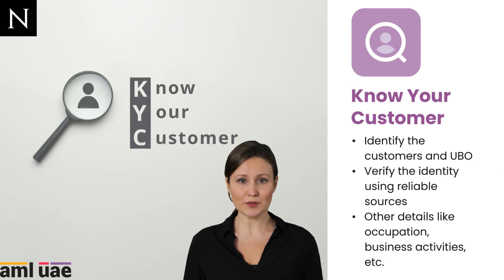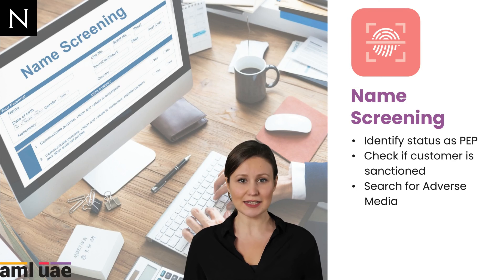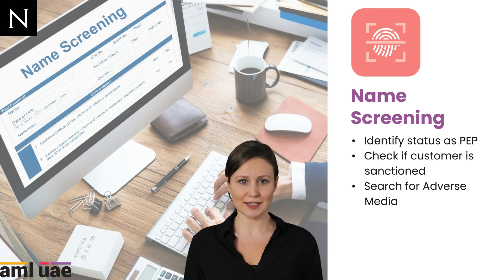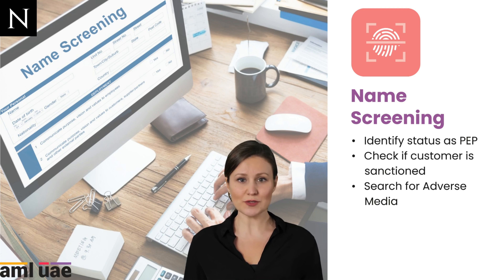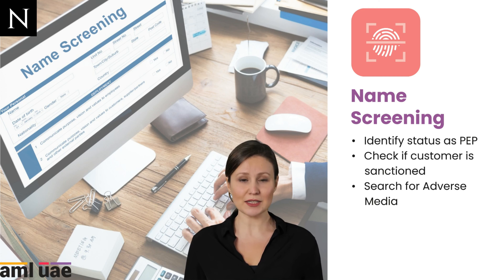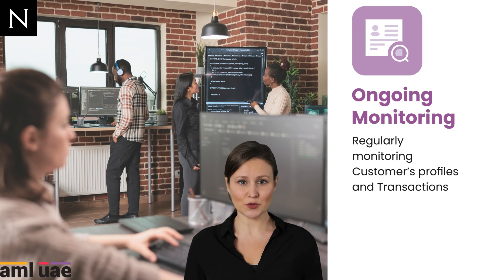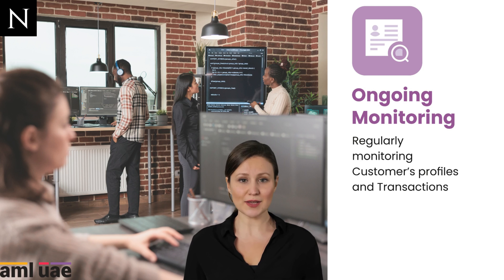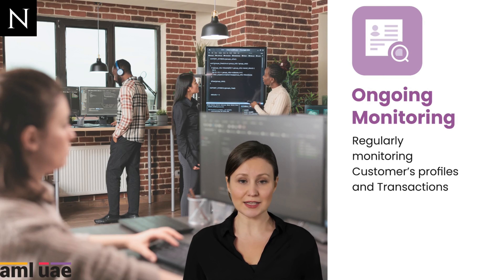Key Components of Customer Due Diligence | AML UAE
The UAE AML regulations mandate that the regulated entities – Financial Institutions, DNFBPs, and VASPs- apply Customer Due Diligence measures before establishing a business relationship or executing a transaction with the customer.

Customer Due Diligence is a crucial element of the AML CFT Program that assists the entities in identifying the risk the customers pose to the business and effectively managing such exposure.

In this video, we shall discuss the key elements of the CDD process necessary to design and implement the Customer Due Diligence process efficiently.

Know Your Customer, or we generally refer to it as “KYC”, is a process involving identifying the customers and their Ultimate Beneficial Owners (UBOs) and verifying their identities using reliable, independent sources.

KYC also includes inquiries to ascertain additional details like the customer’s occupation, contact details, address, status as a Politically Exposed Person or association with PEP, the purpose of the transaction or proposed business relationship, etc.

Once the identification details about the customer are available, the regulated entity must screen the customers and UBOs against the Sanctions List, to determine the presence of any designations related to the customer. UAE regulations mandate the screening of customers against the UAE Local Terrorist List and the UNSC Consolidated List. Additionally, it is crucial to conduct screening against the relevant international lists to identify and manage the risk associated with internationally sanctioned persons.

Additionally, screening is crucial to verify and establish if the person or the beneficial owners are PEPs or not. Scanning should also be extended to check for any negative media or adverse news against the customer, that may impact the risk arising from the business relationship.

With the customer’s identity information and the screening results, the regulated entity must proceed with determining the customer risk profile. The customer risk assessment must consider factors like:

• The customer’s location
• Business activities
• Purpose of a transaction
• Status as PEP
• Presence of adverse media, etc.

Based on such risk assessment, the customers must be categorised as Low, Medium, or High. This risk classification shall assist the regulated entities in determining the nature of overall Customer Due Diligence to be applied.

If the customer is assessed to pose a higher ML/FT risk to the business, the regulated entities must apply Enhanced Due Diligence measures. EDD is an extended version of normal CDD - where certain additional checks and verification measures are applied, such as making inquiries about the customers’ financial position, establishing the legitimacy of customers’ source of funds and wealth, and obtaining management approval for starting a relationship with such high-risk customers.

Further, when applying EDD, the entity must ensure that the first payment towards the transaction with such customers is received from their own account, with a bank following similar CDD standards.

CDD process does not end with the completion of the customer onboarding process. Instead, it is an ongoing activity involving regular review of the customer’s identification details and other information to ensure that the initially assessed customer risk remains valid, and if there is any change impacting the overall risk, necessary mitigation measures can be applied immediately.

Further, ongoing monitoring also includes continuous monitoring of the customer’s transactions to check whether the same aligns with the customers’ profile and if not, suspicious activities or inconsistencies in customer behaviour are identified promptly.

CDD, when applied effectively and comprehensively, can serve as a critical tool to detect and deter the business’s exploitation by financial criminals.

Trust this video helps develop a robust CDD Program and strengthen the businesses’’ overall AML efforts.

Timestamps:
0:00 Introduction on Key Components of Customer Due Diligence
0:37 What is KYC?
1:10 When should the regulated entities screen the customers?
1:57 What is customer risk assessment and its factors?
2:37 What is EDD?
3:21 What is ongoing monitoring?
4:00 brief on CDD
4:10 Conclusion and regards